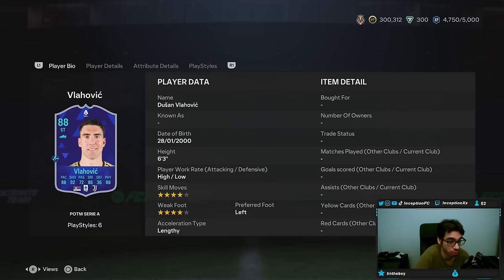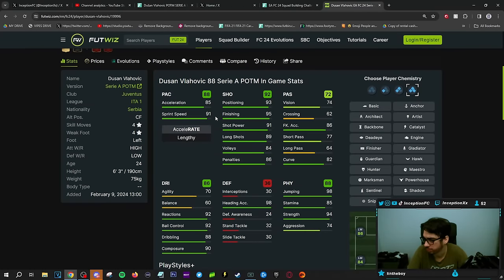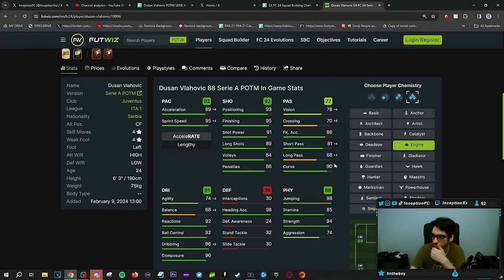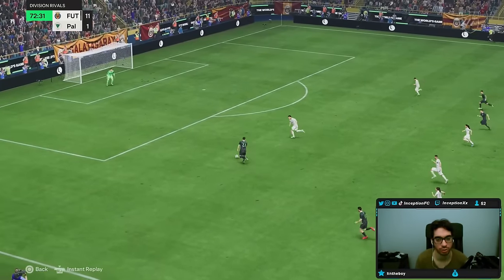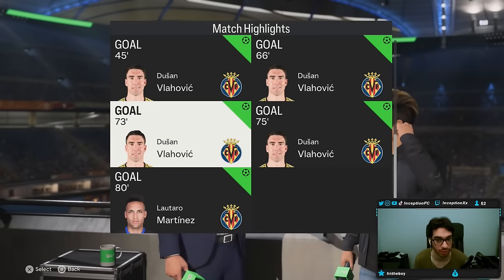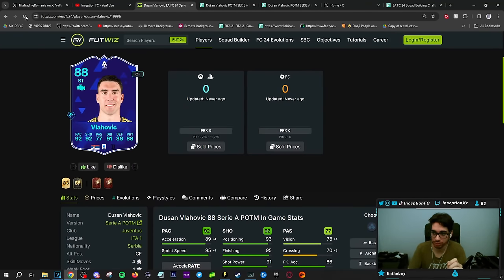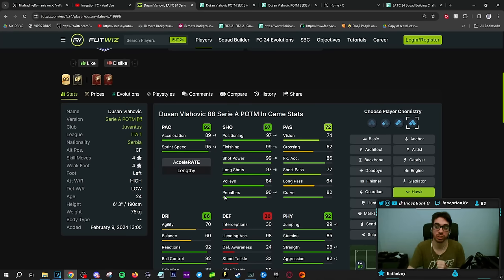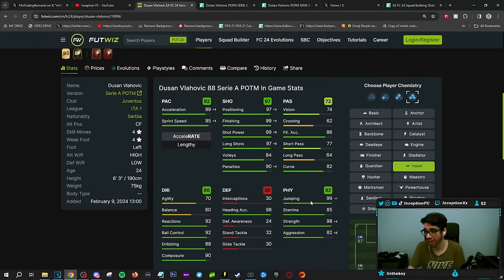88 POTM VLAHOVIC SBC PLAYER REVIEW | SERIE A PLAYER OF THE MONTH | FC 24 Ultimate Team